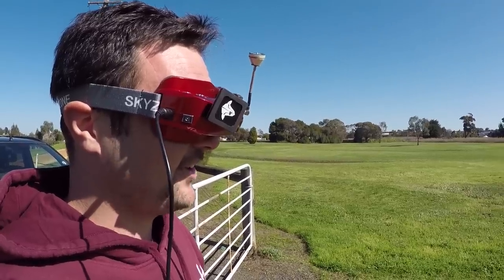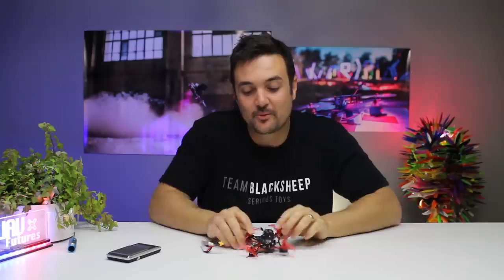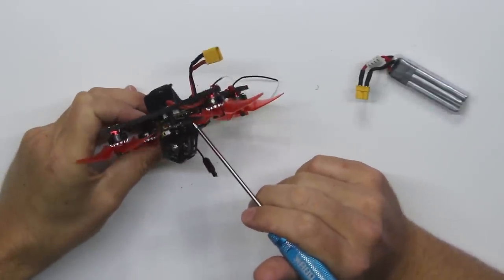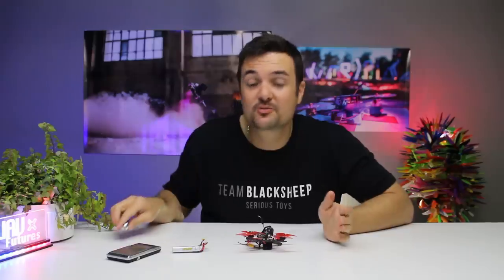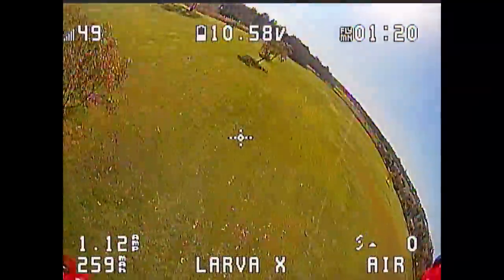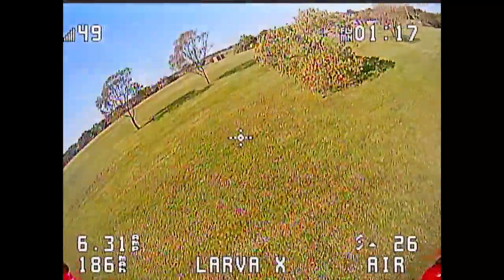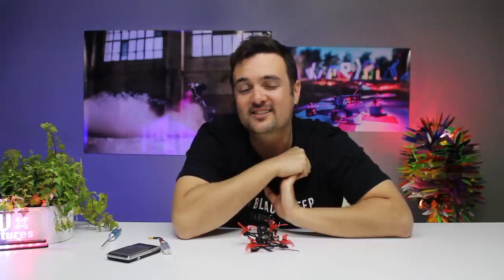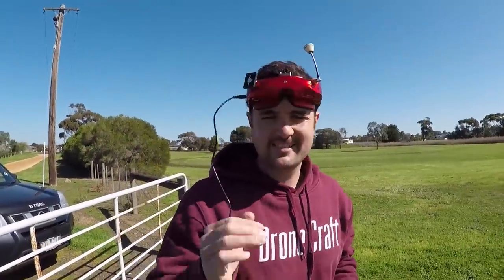COMPLETELY NEW CLASS! YOUR TOOTHPICK IS NOW JUNK VS THIS! LARVA X happy model review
New Happy Model Larva X is hands down the best flying micro out there. AND ITS STUPID CHEAP. Easily the best micro drone under 100 grams. there are a bunch of options for receivers like rxsr, d8, flyskly, dsmx and even one for crossfire compatibility.

1. Leave a detailed comment about your thoughts on this new larva x from happy model. Can be good or bad.
3. winner will win 1 unit larva x
4. I will leave a comment on your most recent video, and also link your channel as the winner on our discord server.
5. winner will be chosen with a random comment picker but must fulfil rules 1 to be valid.